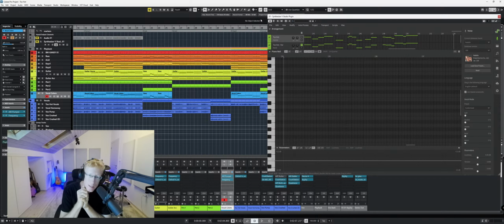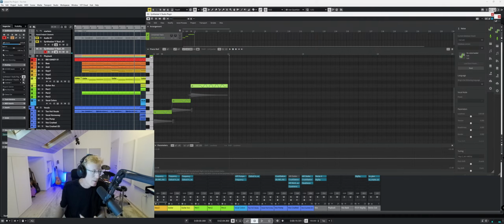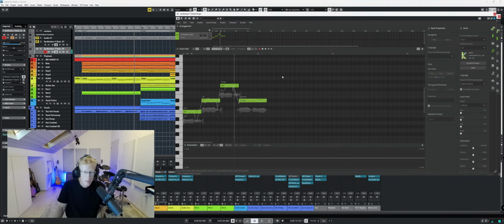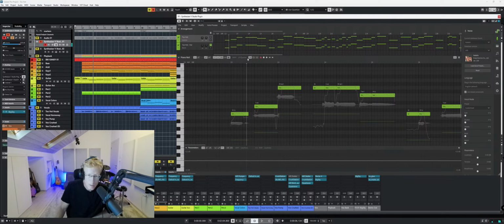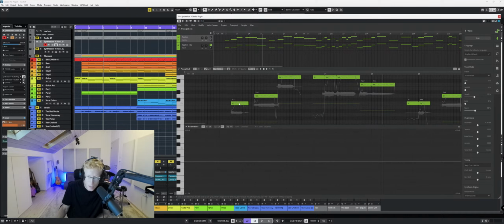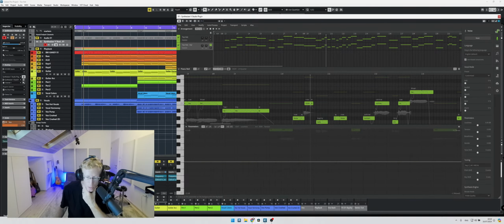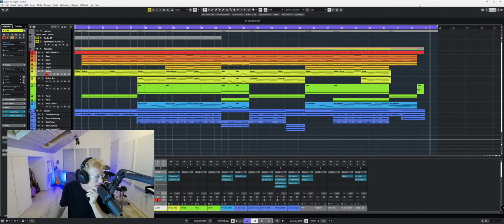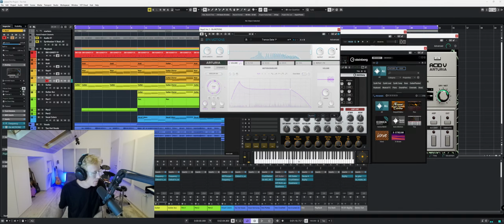AI Vocals Getting Too Good - Sneak Peek | Dreamtonics Synthesizer V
Working on tutorial explaining this thing

It's my lyrics, melody and composition but the vocals are Synthesizer V.
This is inside Cubase but can run also as standalone app.

Dreamtonics is a compact, multi-lingual team of experienced engineers who are also music lovers. Instead of building our product on top of conventional patterns, we began with the realization that music software can be made much better if given a deeper thought about how users will actually use the software.